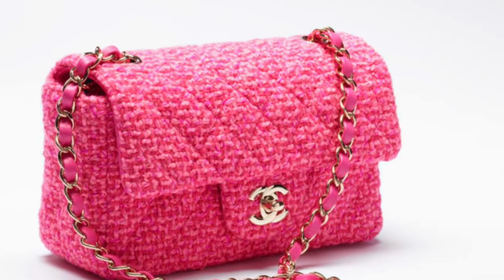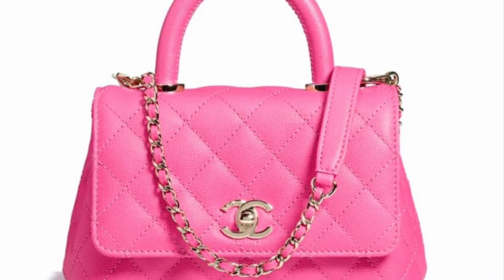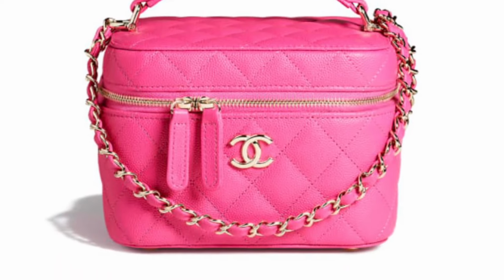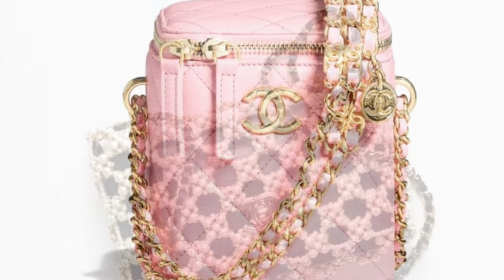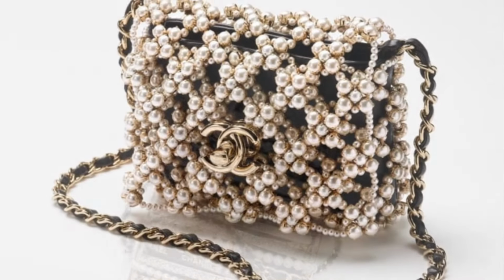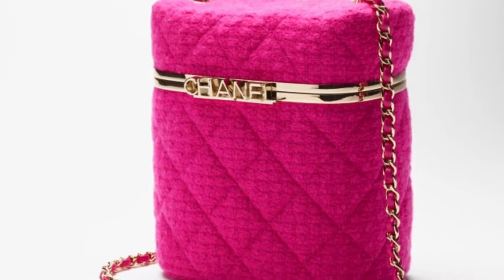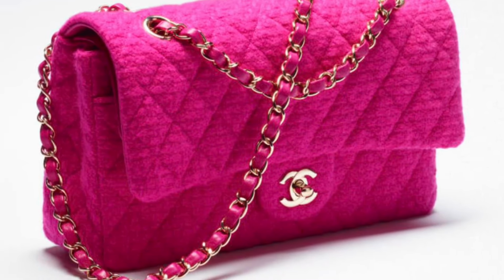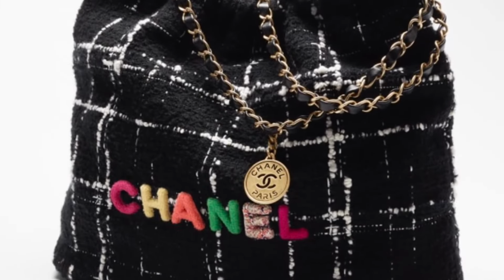CHANEL 22K BAGS | CHANEL 2022K BAGS | TOO MUCH OF THIS 😱